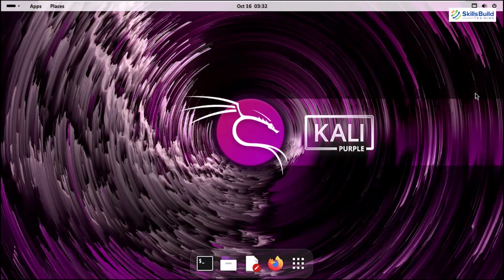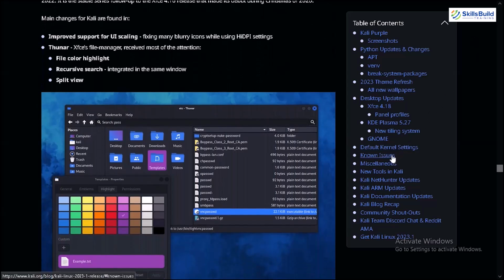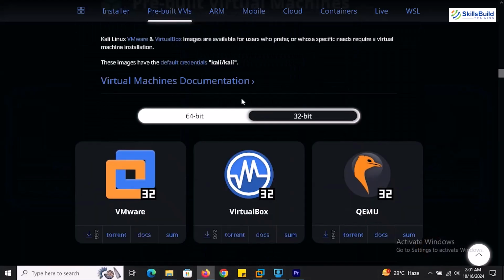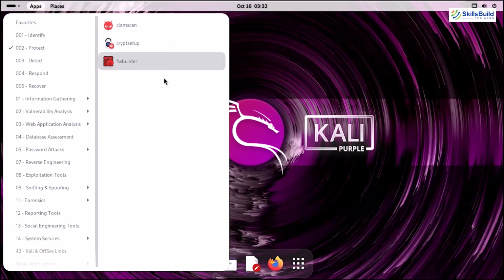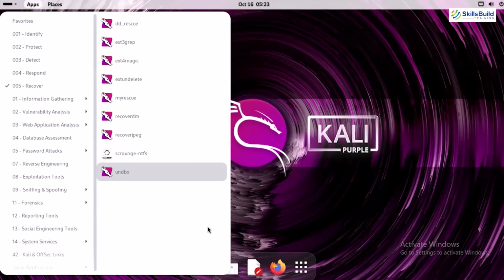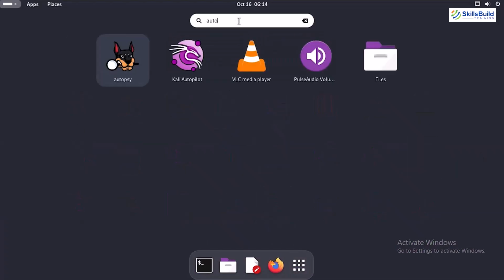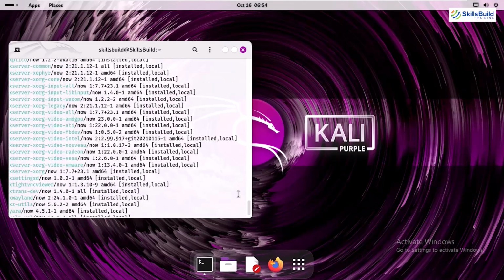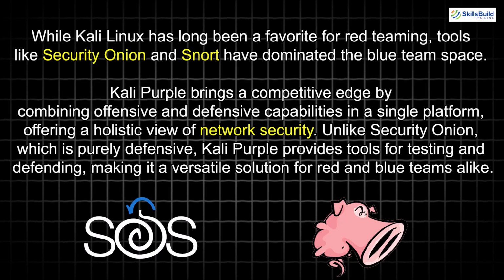Kali Linux on DEFENSE? (Kali Purple 2023.1 Review)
Kali Linux for defense? In this video, I’ll review Kali Purple 2023.1, the latest defensive version of Kali Linux designed for cyber defense and SOC operations.

*Cybersecurity Protection*

You'll learn how Kali Purple differs from traditional offensive tools and why it’s becoming an essential platform for building defensive security skills. From network monitoring to threat hunting, I’ll explore the key features and capabilities that make Kali Purple a powerful tool for securing environments against attacks.

If you’re curious about how Kali Linux can be used for defensive cybersecurity, this review will give you a full breakdown of everything Kali Purple has to offer!

00:00 - Introduction
01:56 - What’s new in Kali Purple?
04:11 - The challenges of Kali Purple
06:37 - NIST Cybersecurity Framework
08:19 - Kali Purple Defensive Tools
11:11 - Practical applications
12:21 - Strengths and weaknesses of Kali Purple